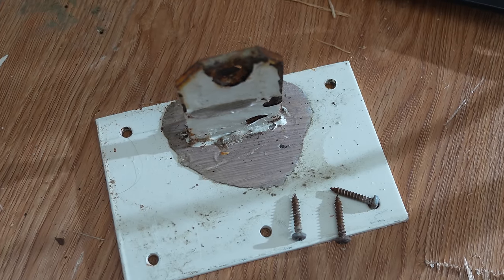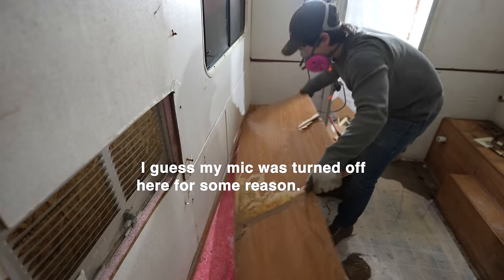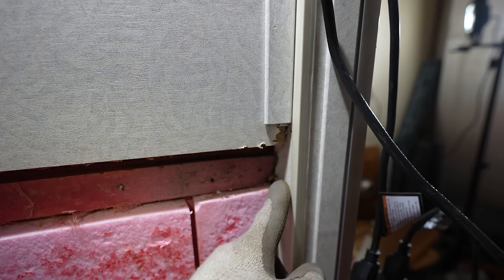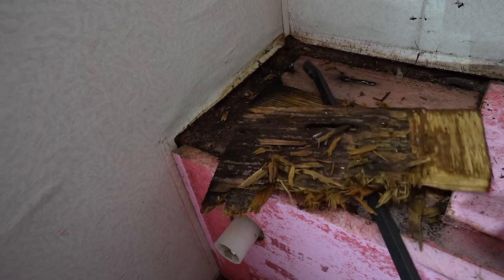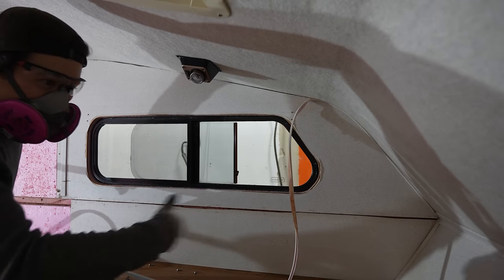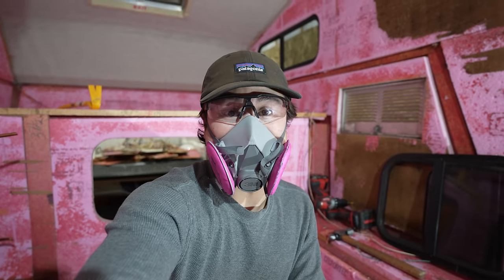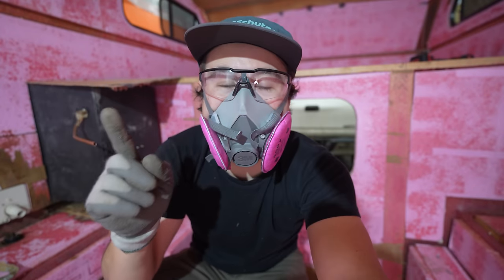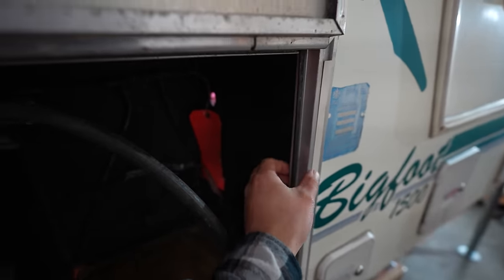It’s a Disaster in Here (Bigfoot Truck Camper Renovation)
Have you ever wondered how the Bigfoot campers are constructed? How they look when they're completely torn open? If not, well, you're about to find out in this week's episode anyways!